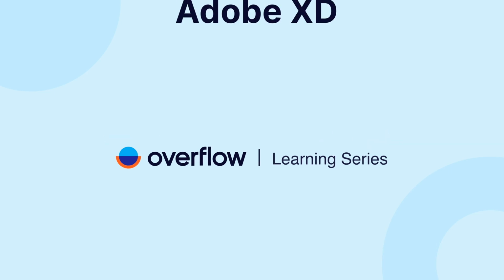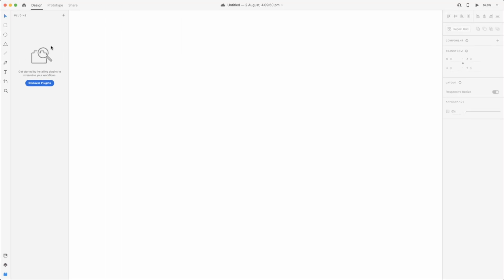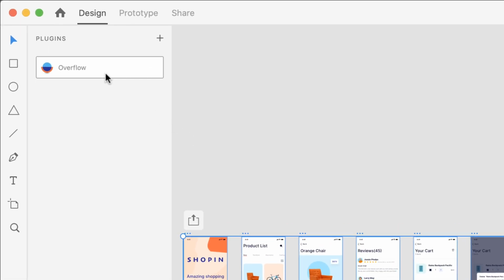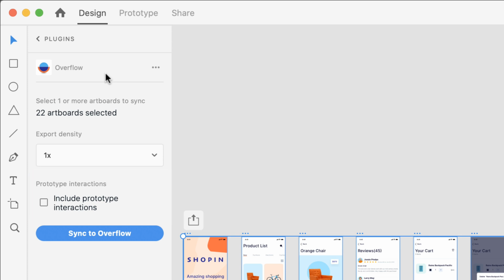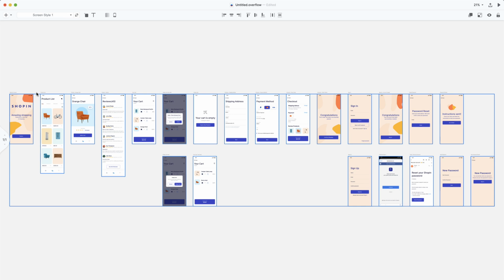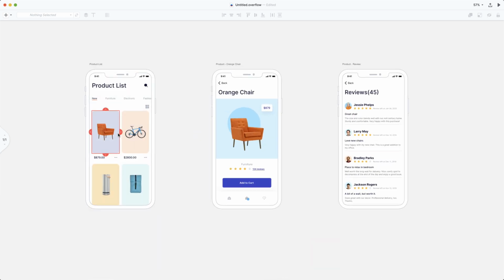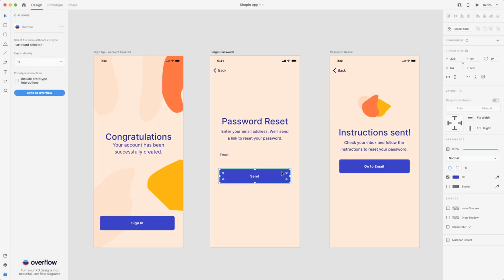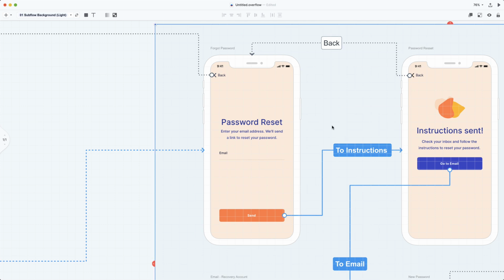Inserting screens from Adobe XD to Overflow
In this tutorial, we will go through the process of syncing your designs from Adobe XD using the Overflow plugin for Adobe XD.